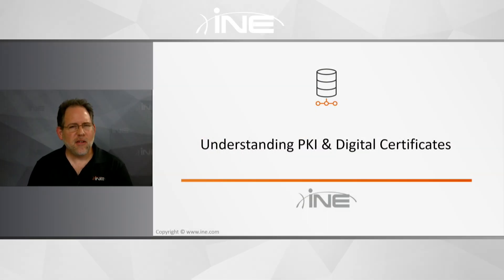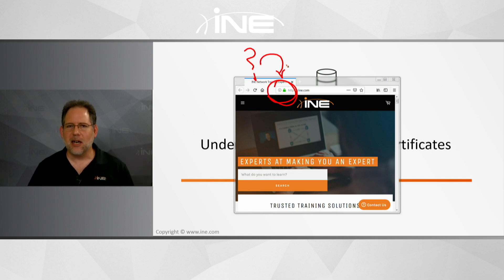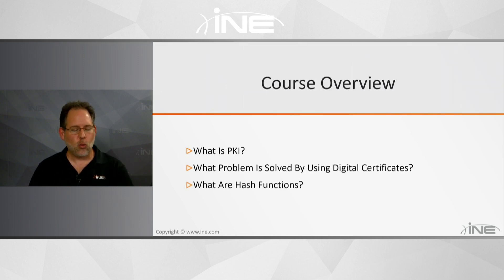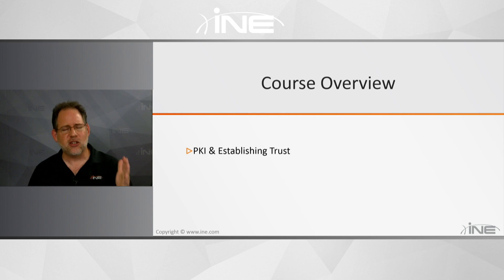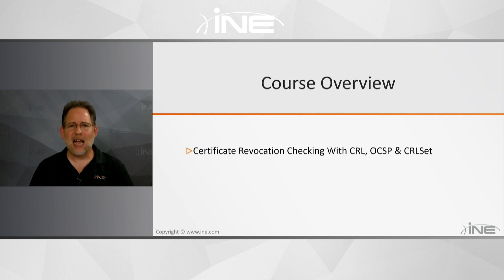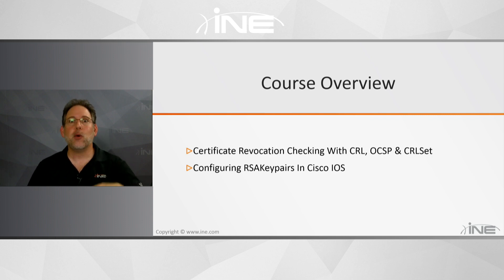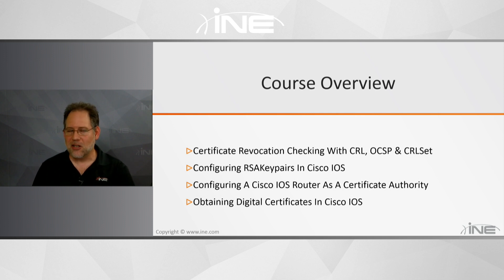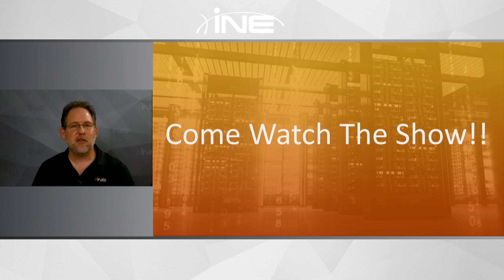Public Key Infrastructure (PKI) & Digital Certificates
Without a Public Key Infrastructure (PKI) we wouldn't have the Internet that we have today.  Over 50% of all websites utilize Secure HTTP (HTTPS) which relies on a PKI and the exchange of Digital Certificates. Understanding the components of a PKI and how Digital Certificates provide security will help you whether you are the Administrator of a secure website, studying for a Security-related certification exam, or just curious about the process.

This course will explain the components of the Public Key Infrastructure and introduce you to several of its critical elements such as; Asymmetric Key Encryption, Hash Algorithms, Trusted Root Certificate Authorities, how to view Digital Certificates and understand the fields within them, Certificate Revocation methods, and much, much more.